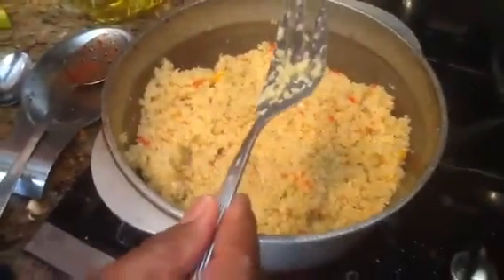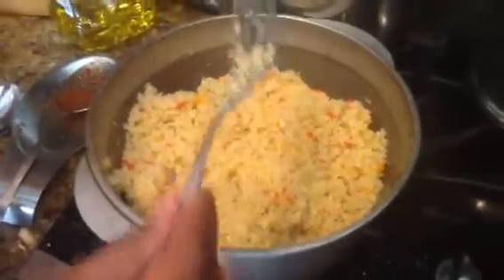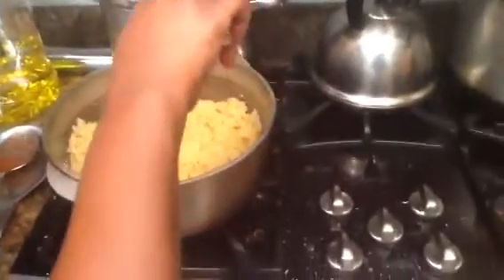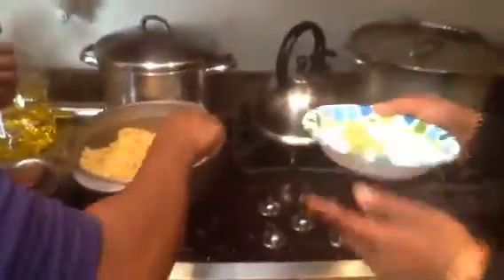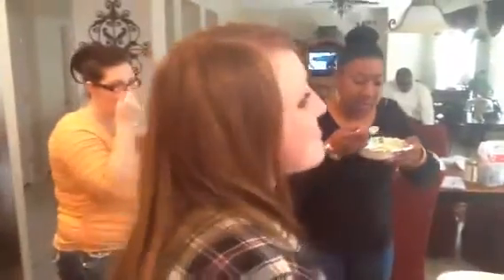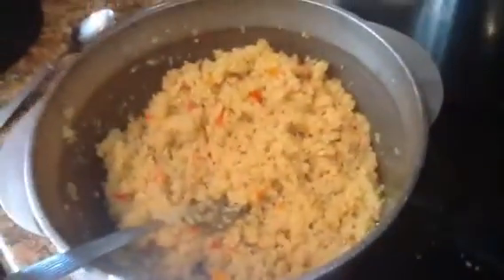ELC DANIEL FAST COOKING PART 6